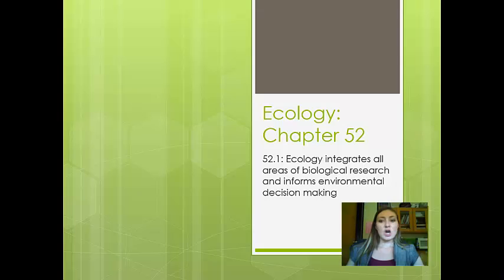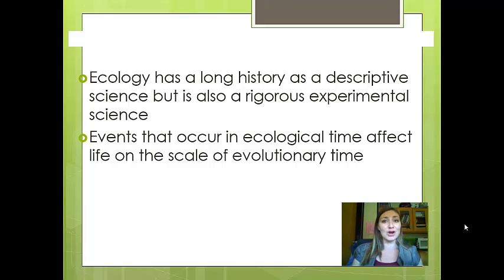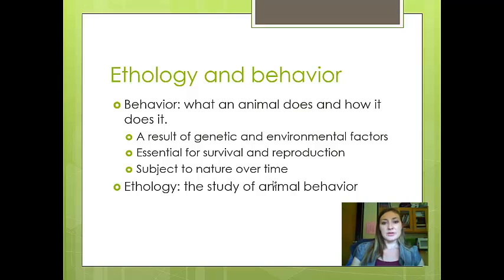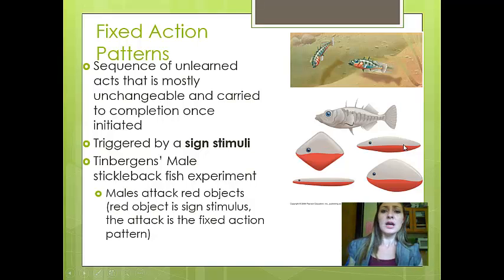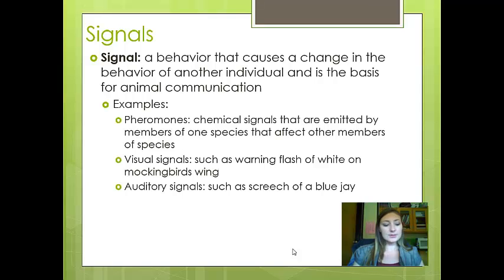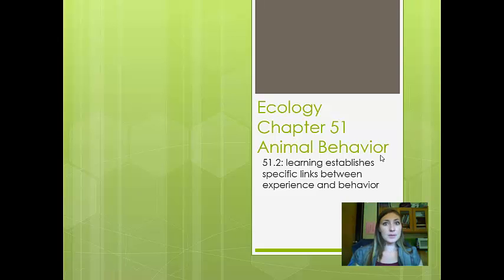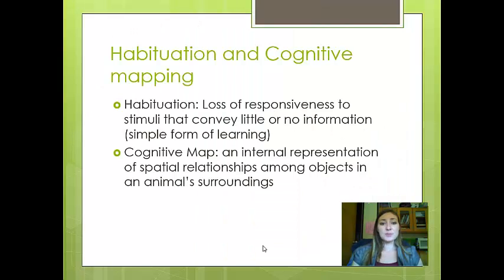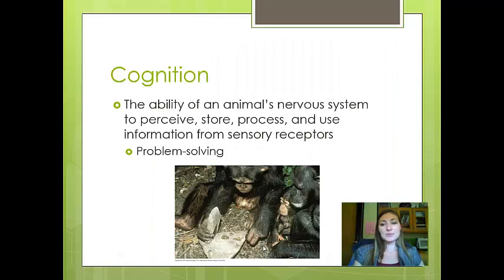AP BIO Ecology Ch 51 and 52